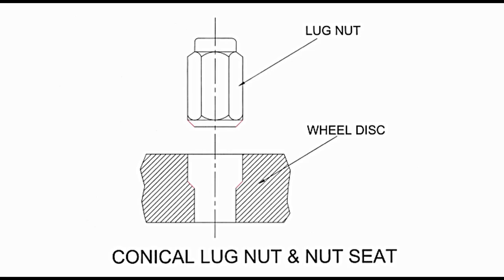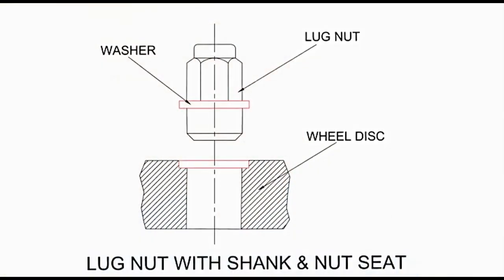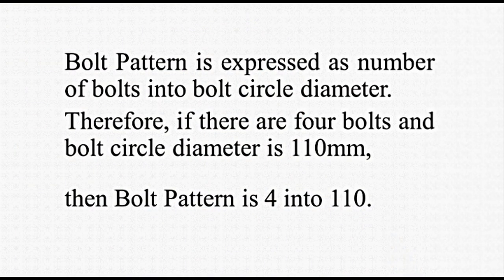Wheel, Tire & Tube - Wheel mounting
In previous lecture, I talked about wheel. Continuing with same, here I have taken up wheel mounting on axle. Precisely, it is wheel hub at the end of axle where wheel is mounted. I have discussed in detail about lug nuts to fix wheel on hub. Also, details of wheel hub, bolt pattern, hub centric and lug centric wheels, hub centric ring and finally wheel and axle assembly have been included in this lecture. It is possible that anyone using car is required to change wheel at one time or other. Lecture includes how nuts are to be tightened after mounting replaced wheel on wheel hub. That may be of interest to others than students studying this subject.